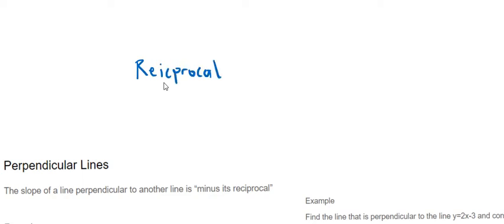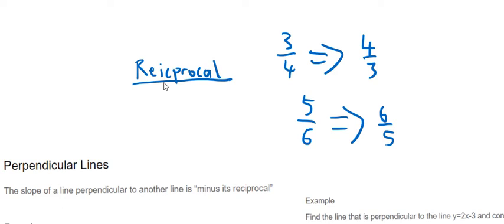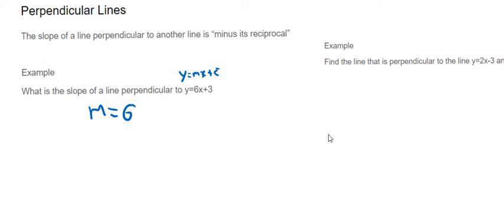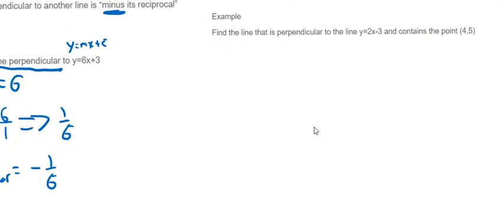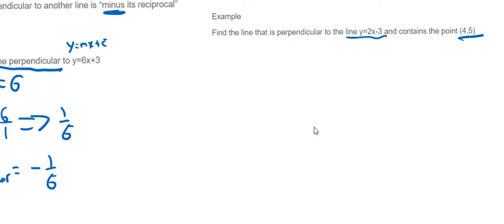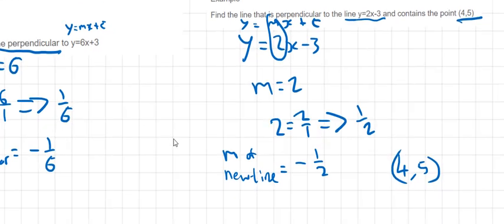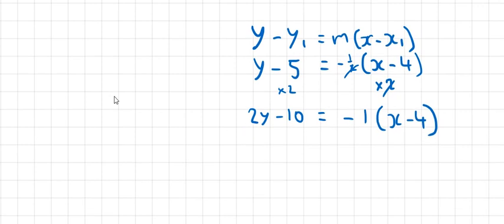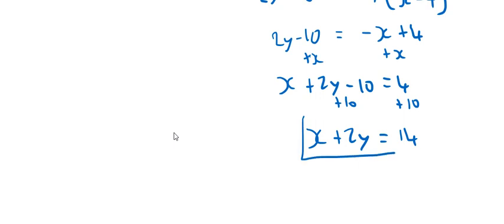Perpendicular Lines on a Coordinate Graph